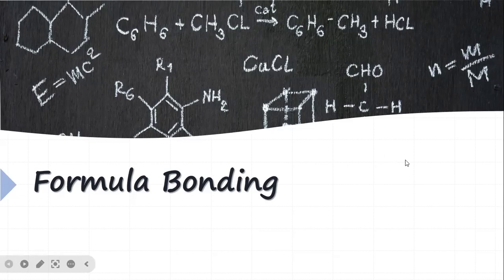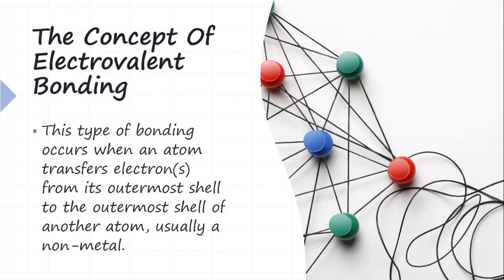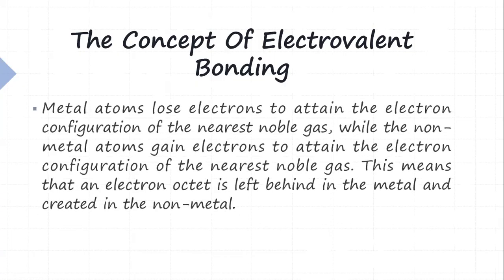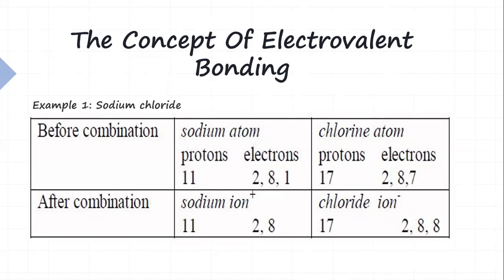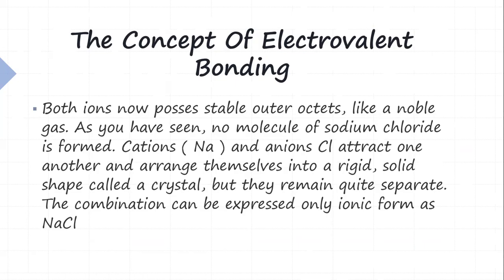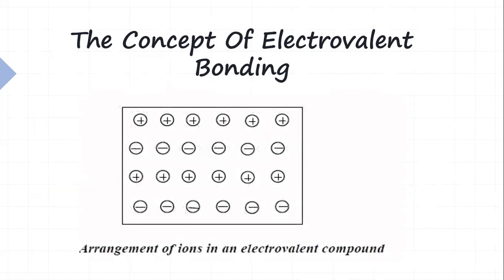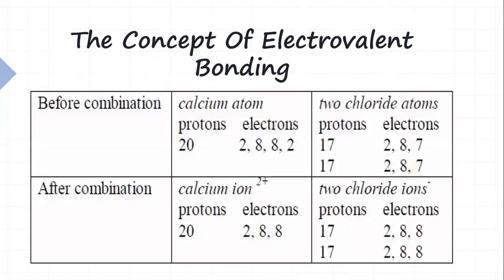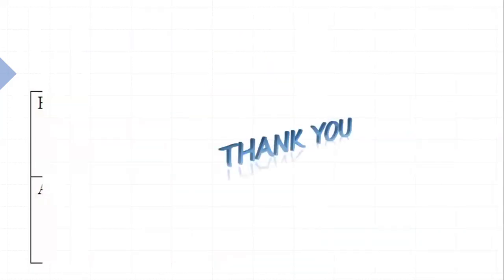What's Electrovalent Bonding? | FORMULA BONDING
In this video, I briefly discuss the concept of the electrovalent bonding with examples as the other kind of bonding.